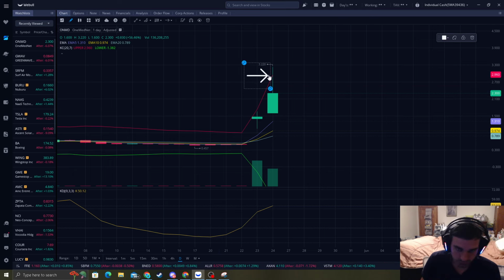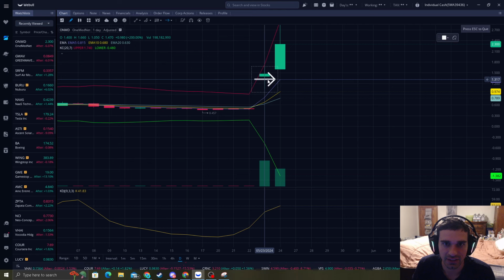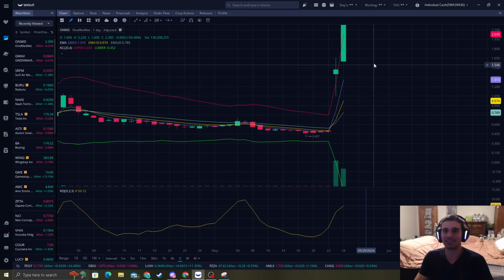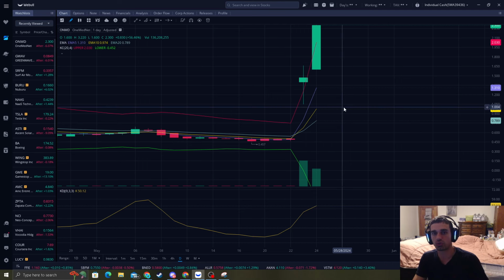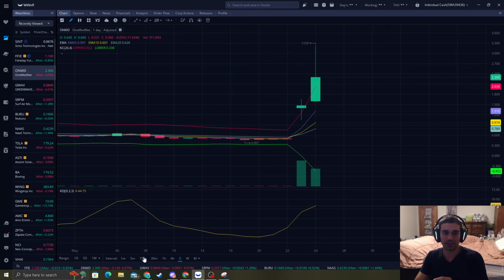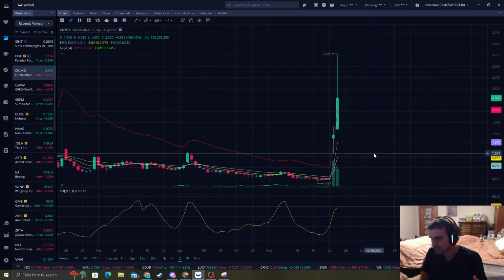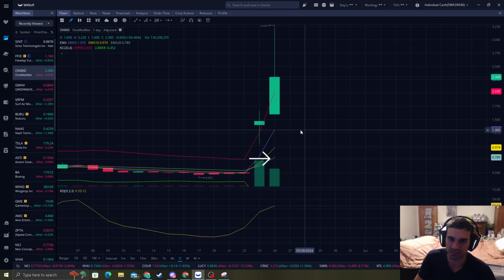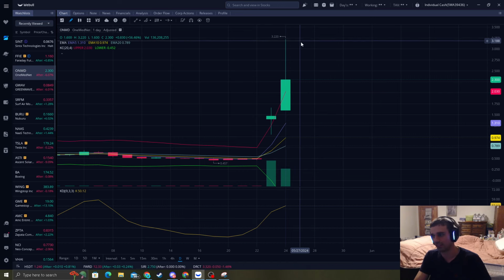This Is Important For $ONMD ⚠️ Do Not Baghold! Trend Reversal Strategy!